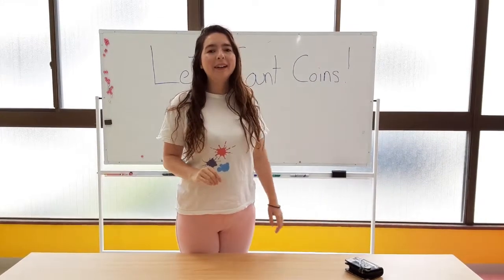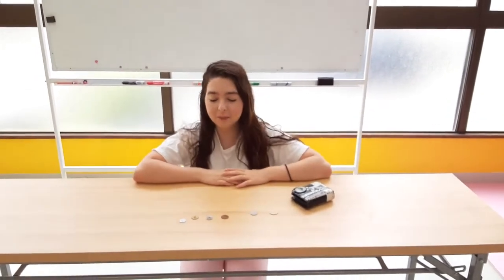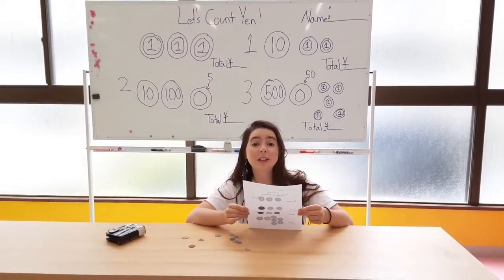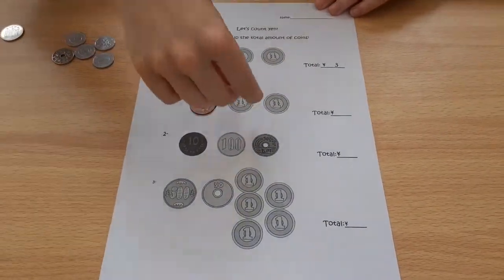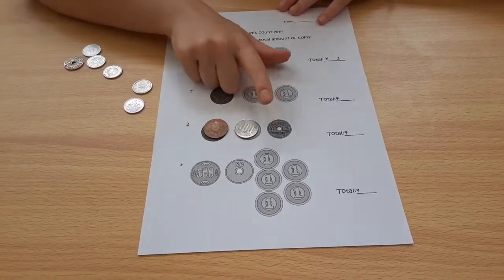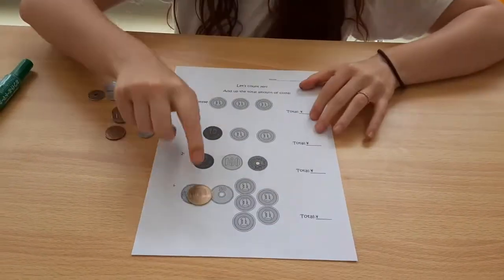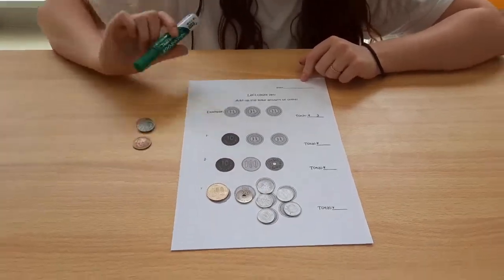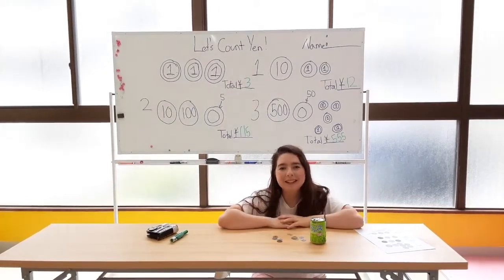*TIS ENGLISH* LET'S COUNT COINS!!!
Let's learn to count Japanese coins with Rachel!